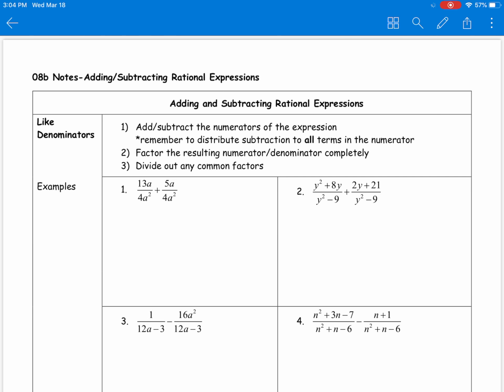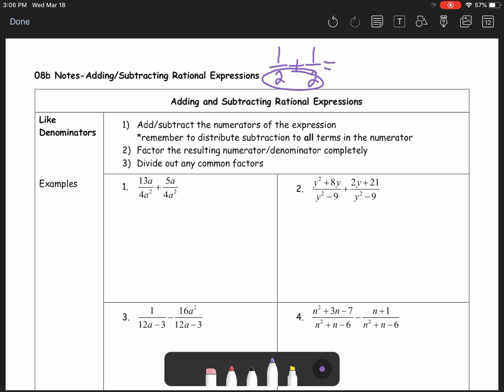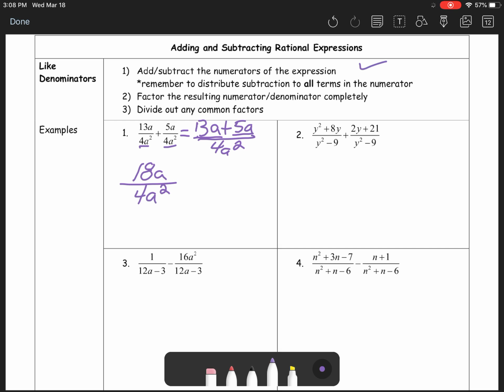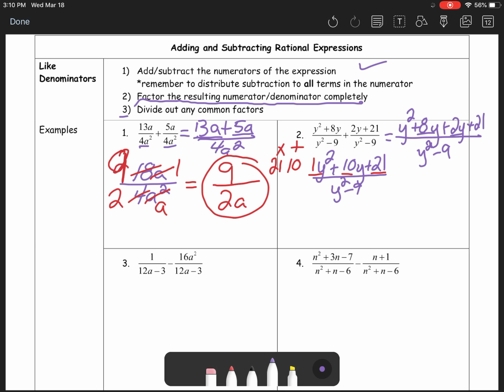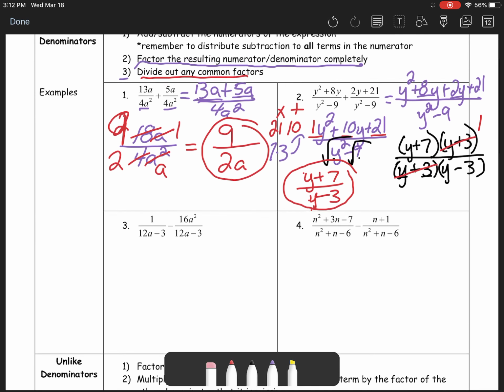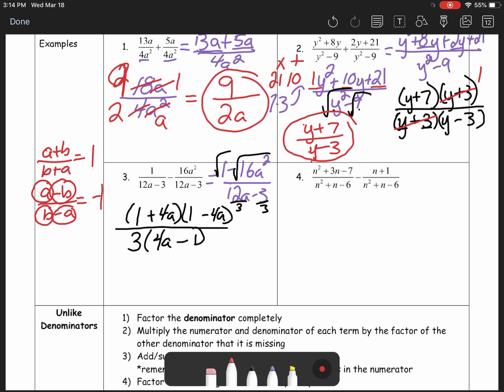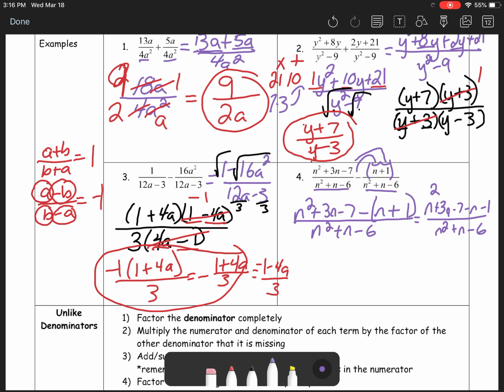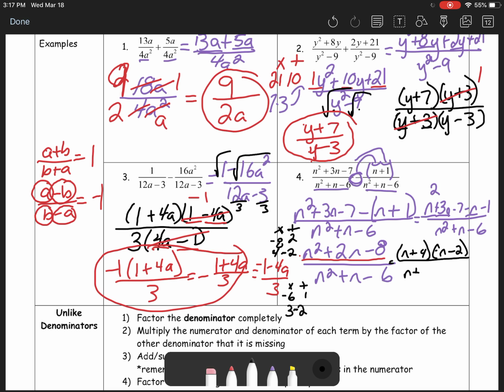Adding and Subtracting Rational Expressions with common denominators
O8 b Adding and Subtracting Rational Expression with Common denominators